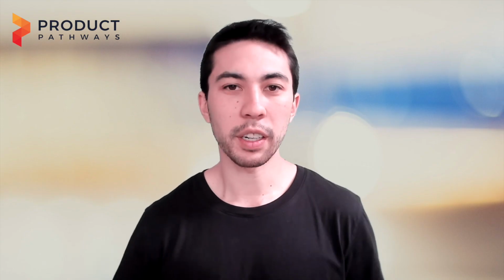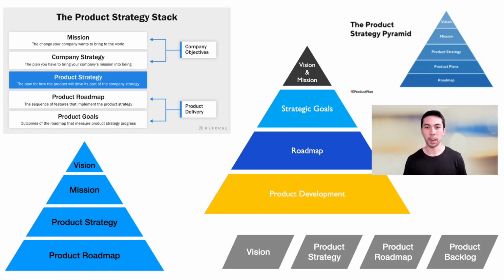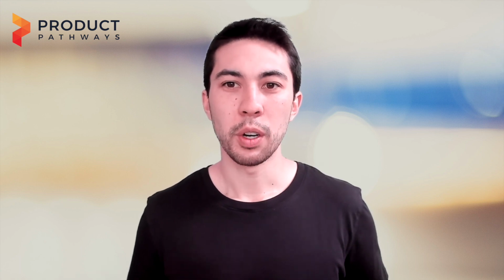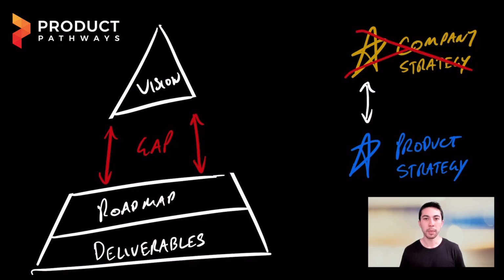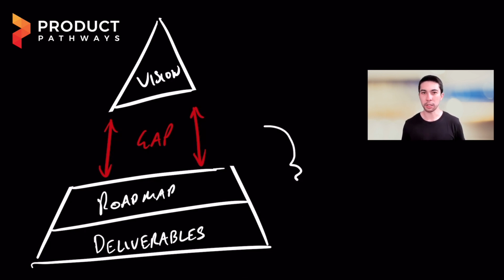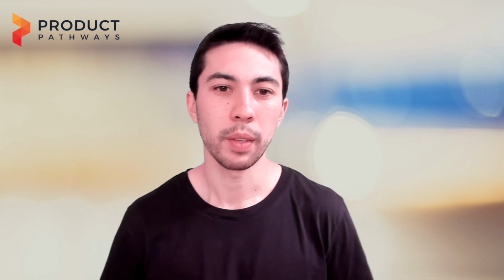The role Product Strategy Plays in Prioritisation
Learn more about how to effectively Prioritize in our Prioritization Essentials course (templates included). Preview for FREE

🗞️ Join 3,000 product leaders and founders who receive a deep dive every week on being a better leader and shipping great products